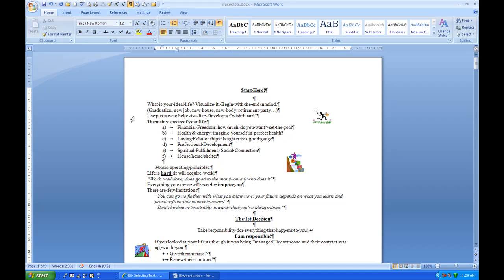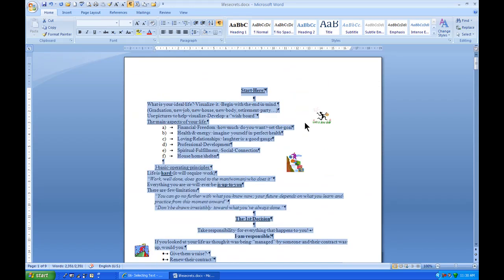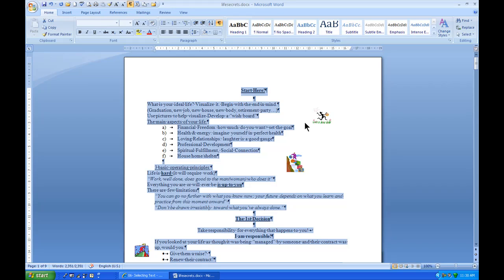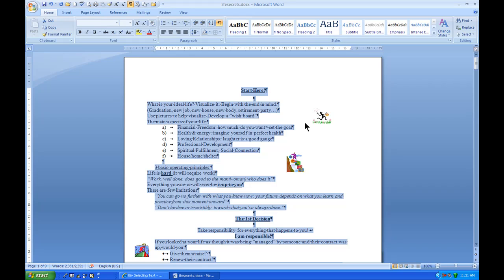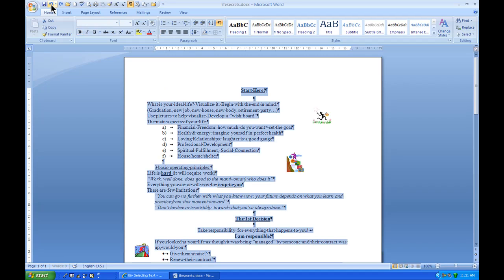MS Word - Selecting Text